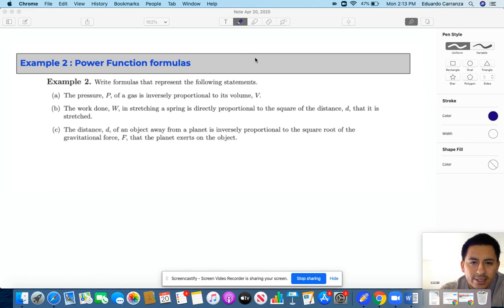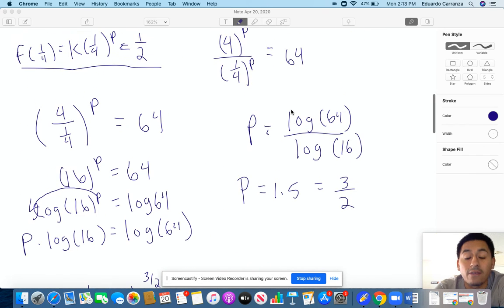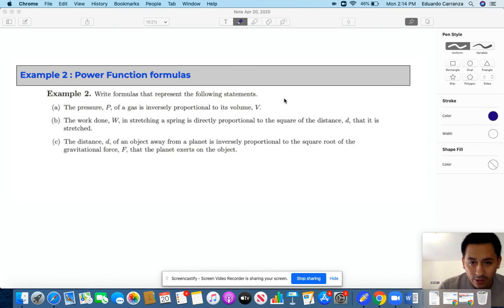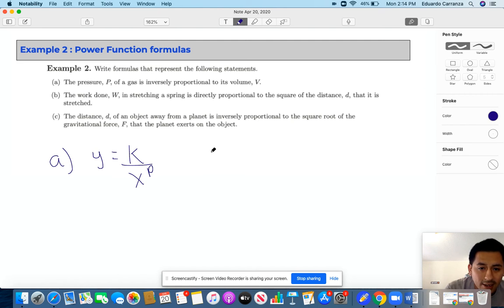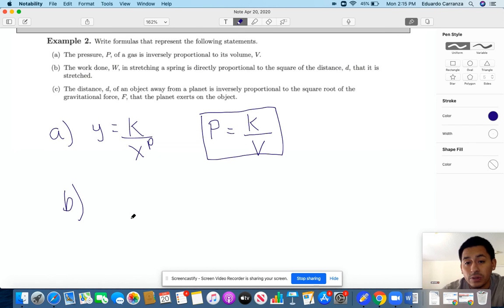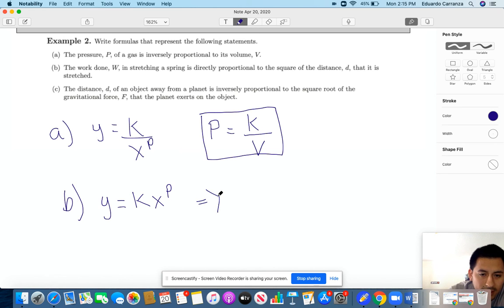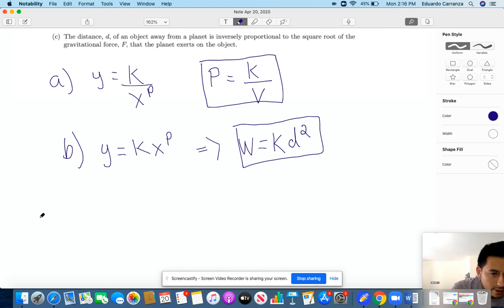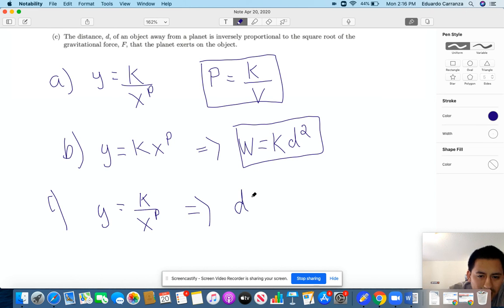Video Notes: PreCalc - Unit 11 Lesson 1 -- Power Functions and Proportionality (Example 2)